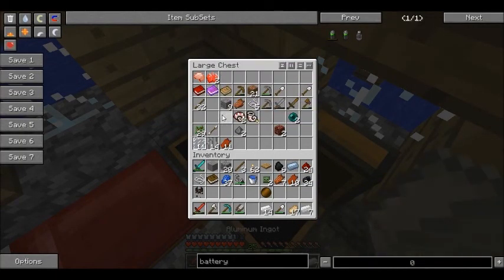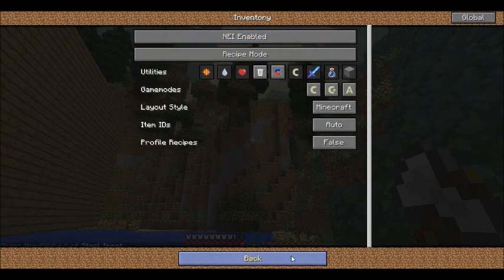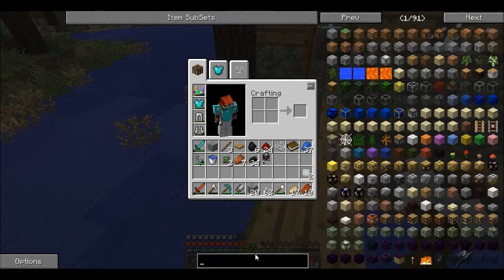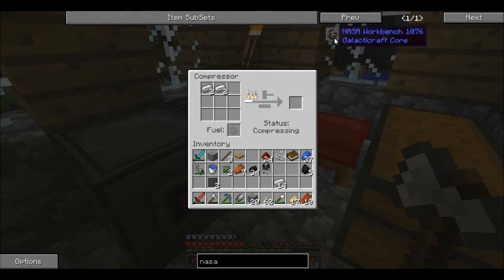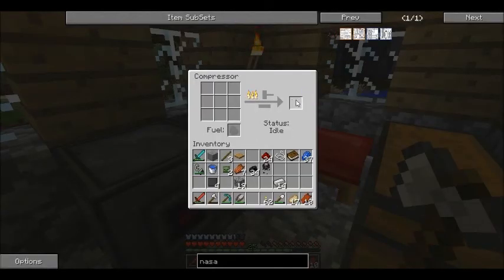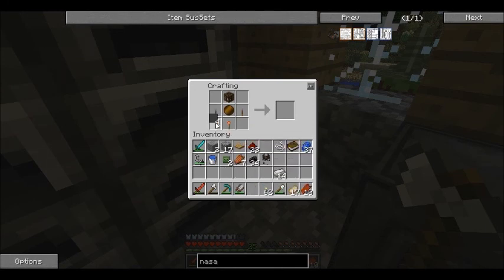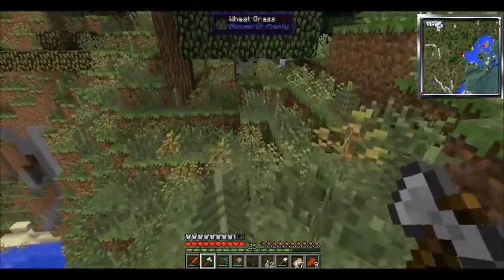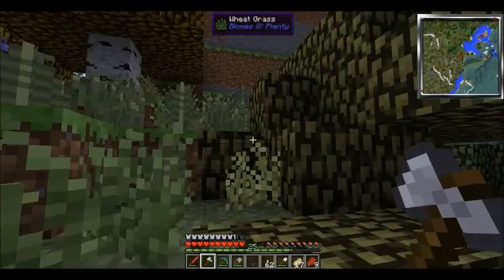Attack of The B-Team Modded Survival w/ tbird364 Ep.10-NASA Workbench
We are one step closer to getting to the Moon!